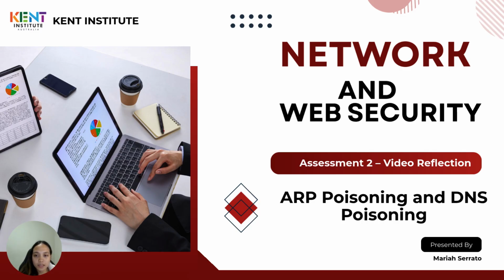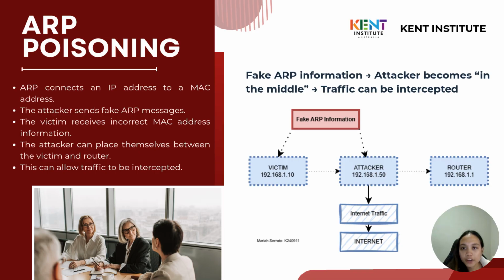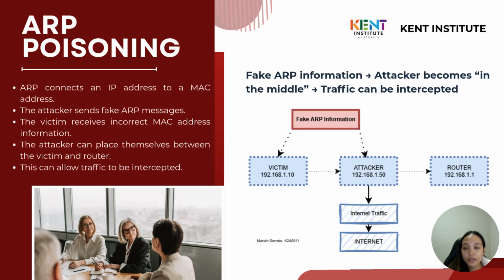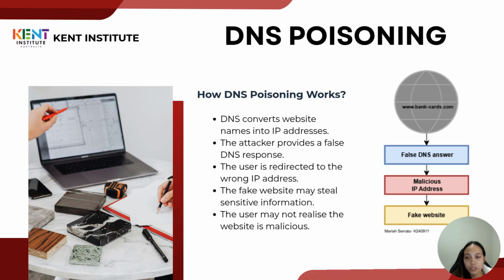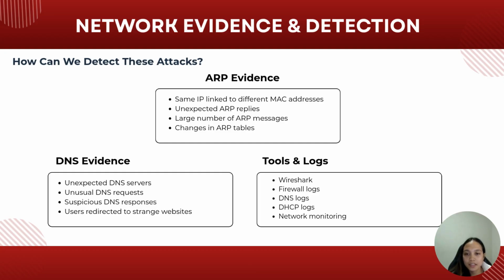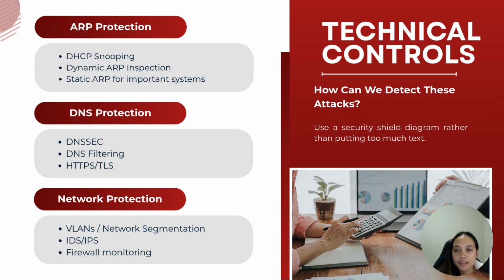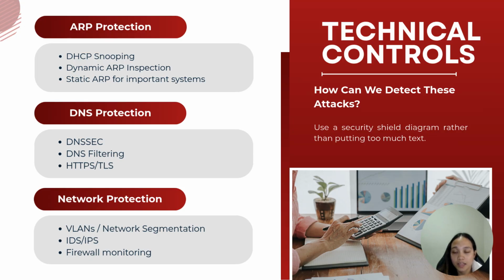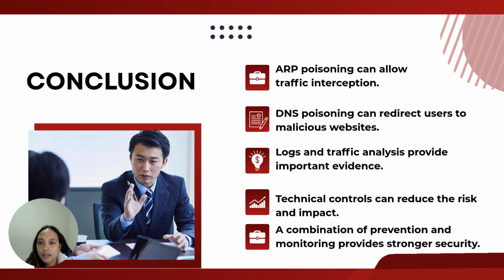Network and Web Security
This video reflection discusses ARP Poisoning and DNS Poisoning attacks.

The presentation explains:

How ARP poisoning and DNS poisoning work
How network logs and traffic analysis can help detect these attacks
Technical controls that can reduce the risk
The importance of prevention, monitoring, and network security

Student: Mariah Serrato
Unit: Network and Web Security
Assessment: Assessment 2 – Video Reflection
Institute: Kent Institute Australia